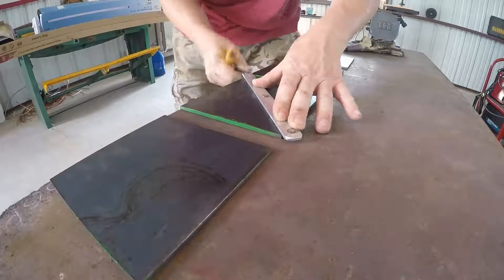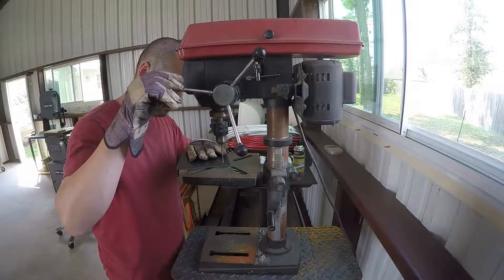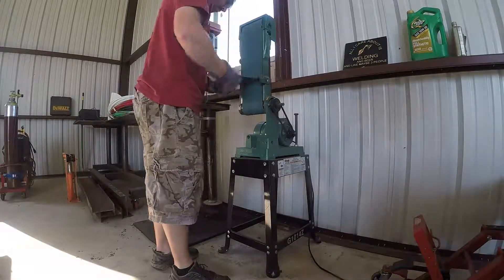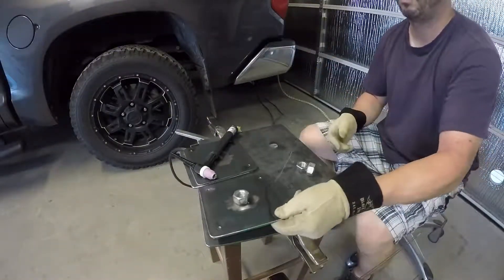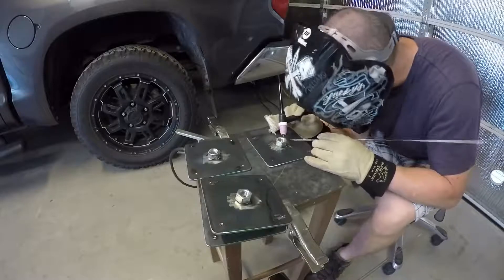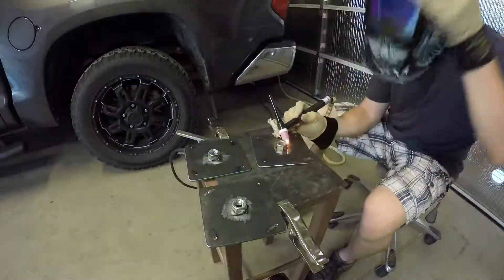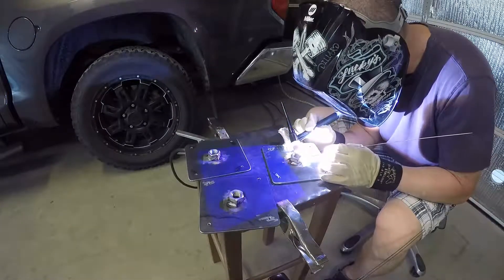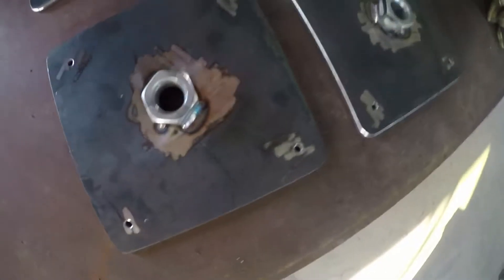Chair Brackets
A quick project came in the door. 4 brackets for chairs that will raise and lower with a large threaded bar.

-My first attempt at Voice over.